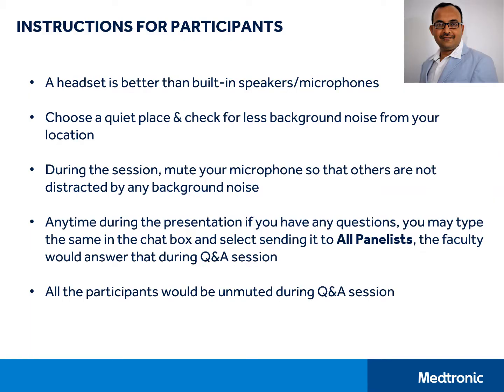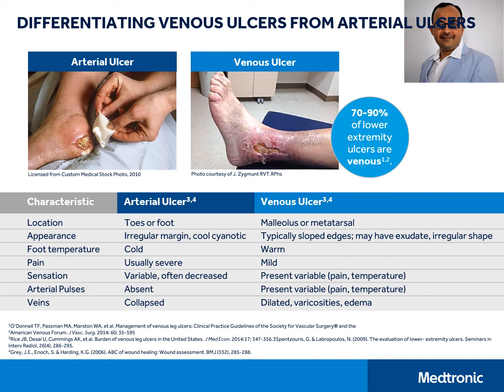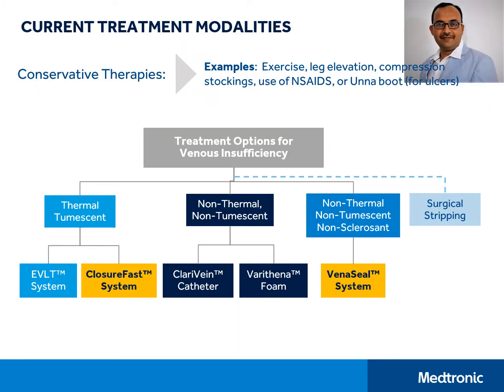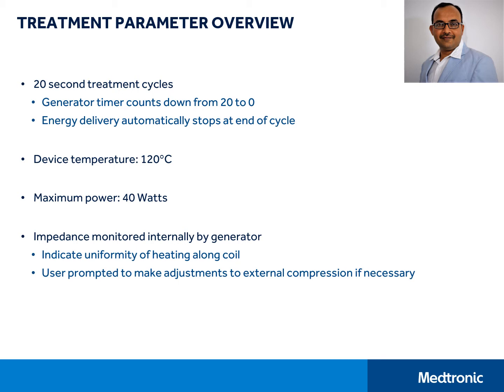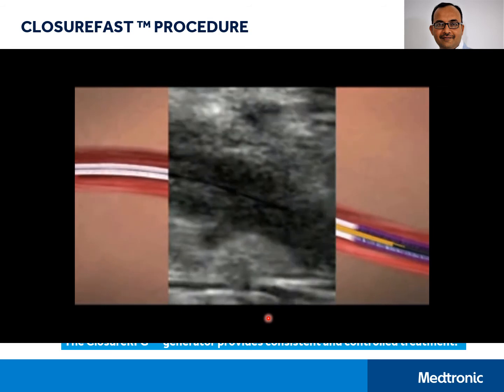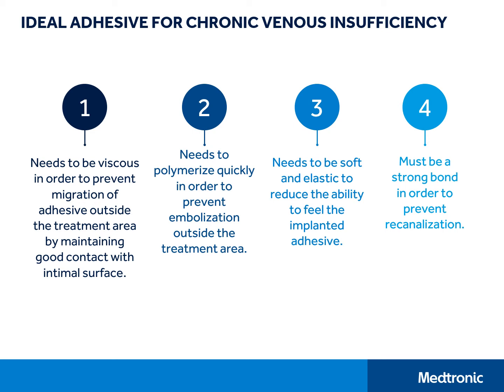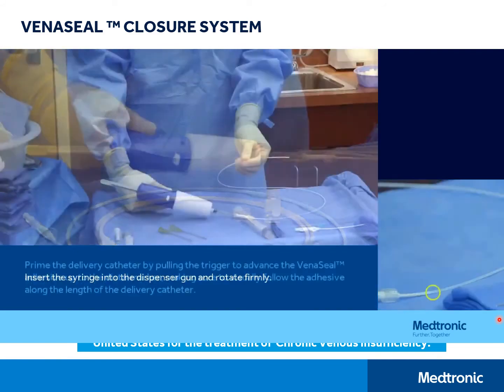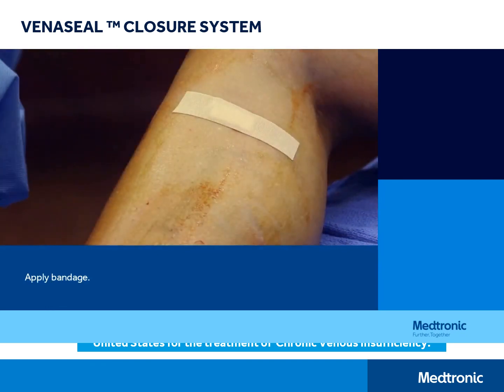Varicose vein training webinar in MedSEAL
This presentation is  given for educational seminar by medronics company under name of "medseal".